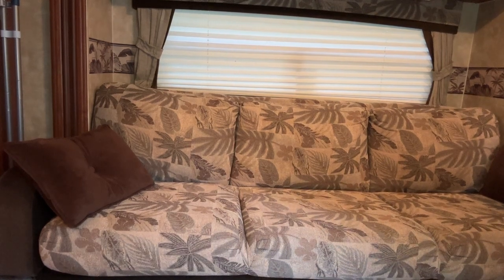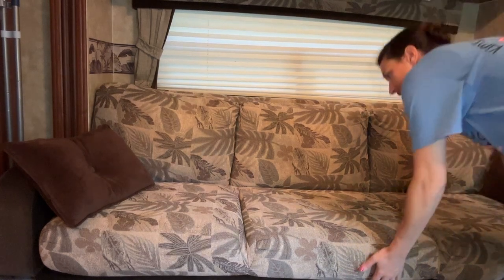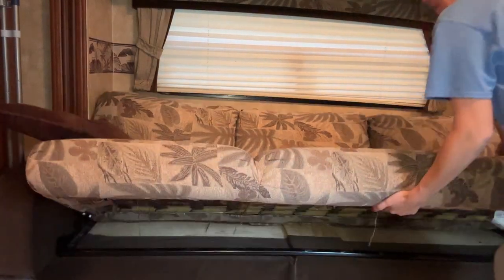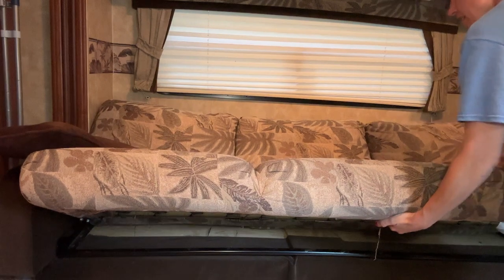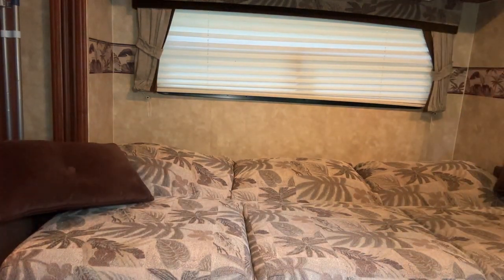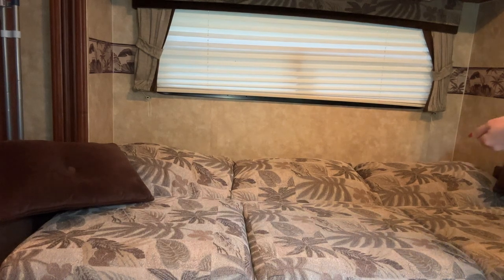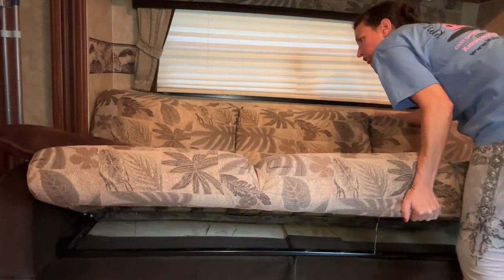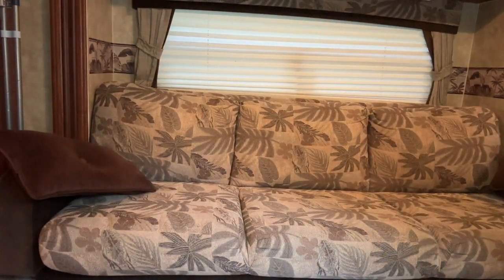Jackknife Sofa to Bed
This is an instructional video on how to use the jackknife sofa on our 2010 Jayco Jay Feather X23B.